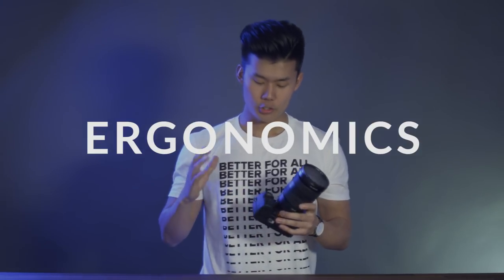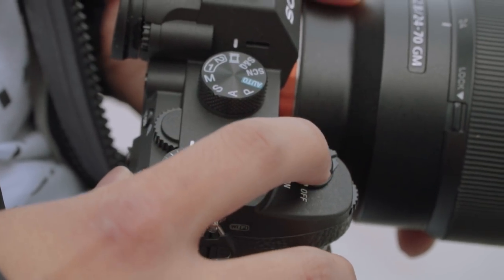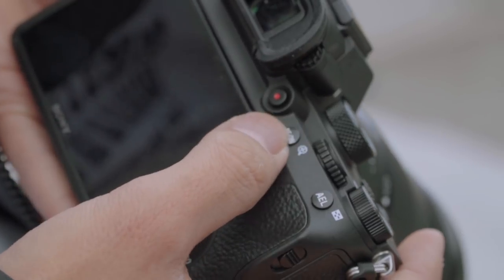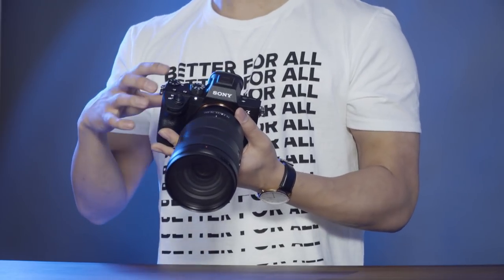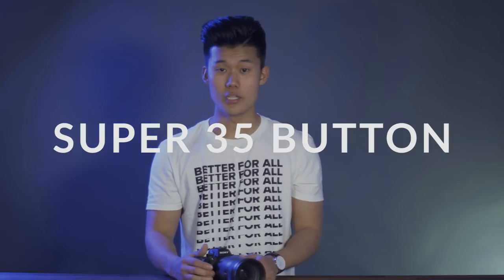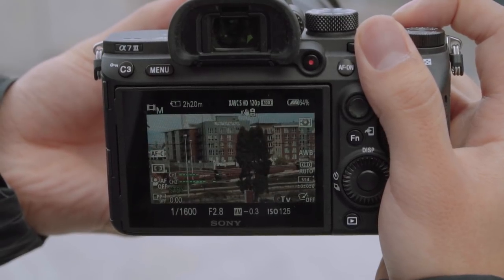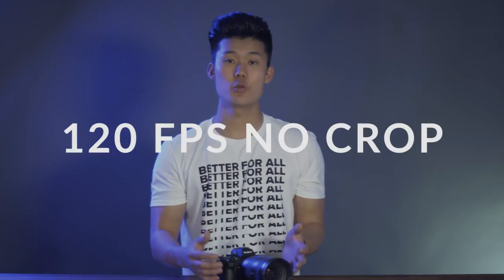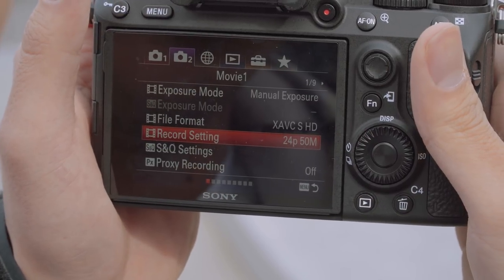NEW Sony A7iii - Top 5 Features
We recently got the new Sony a7iii and lets just say, this camera is awesome for the price point. While there are already a lot of videos talking about the specific features of this camera online, we just wanted to hit on our top 5 and how it fits into our filmmaking workflow.